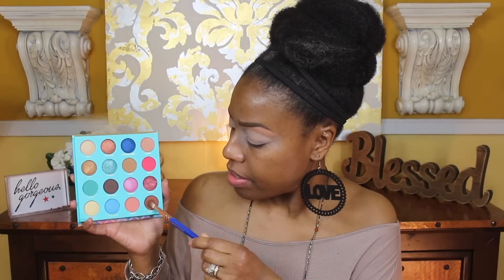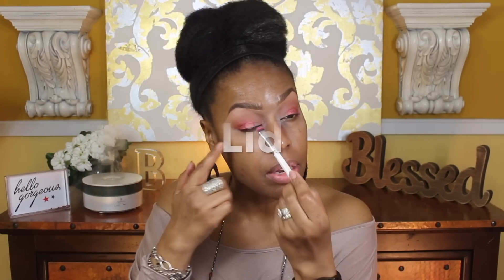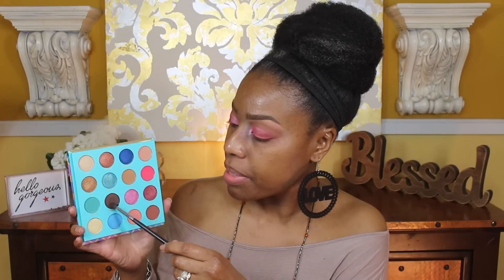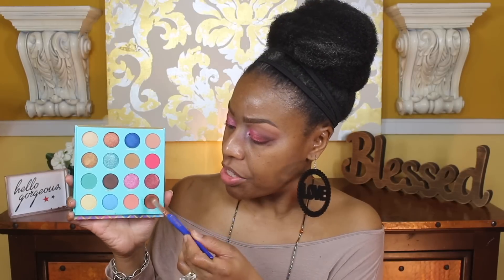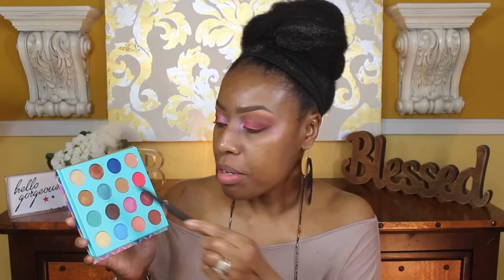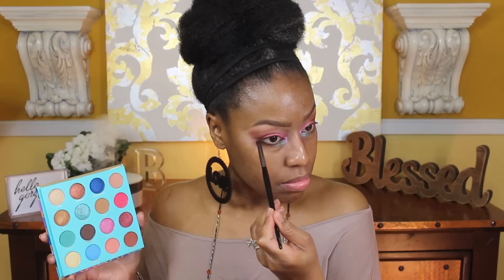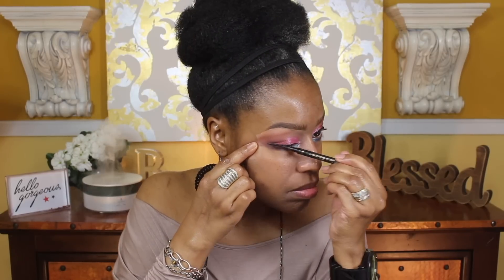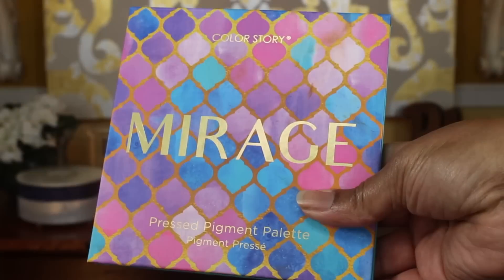T E S T I N G ☆ New Affordable Makeup ☆ Is it ANY GOOD?🤔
Hello everyone! I am back testing a few of the items that I hauled in my previous video. Please let me know what you think! Smooches.

Swatches Time Stamp: 16:39
Products mentioned in the video:

»»» Cai Para Mi Foundation - Bronze

»»» Cai Para Mi Blush Palette - Dark

»»» Cai Para Mi Contour Palette - Dark

Color Story Eyeshadow Palette Mirage -

Lip products used in the video

Retractable Lip Liner - Plum

Almay - SHOW ‘EM
WHO’S GLOSS - Flame

bridget@mzzbridget

Bridget MsBridget
Please email for mailing information